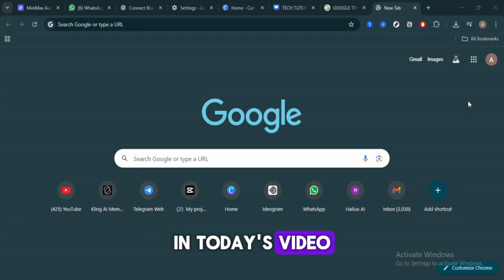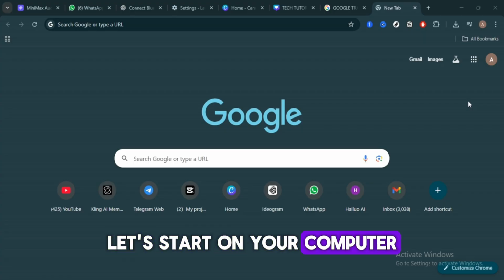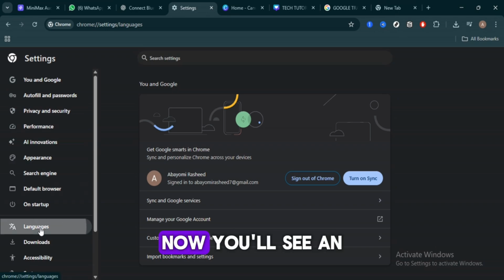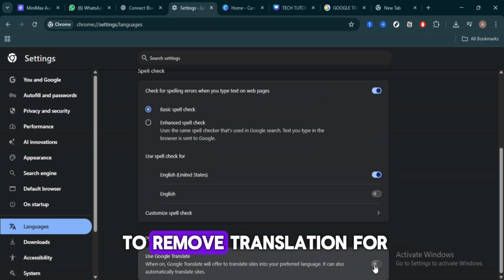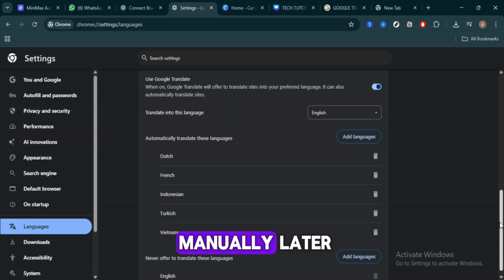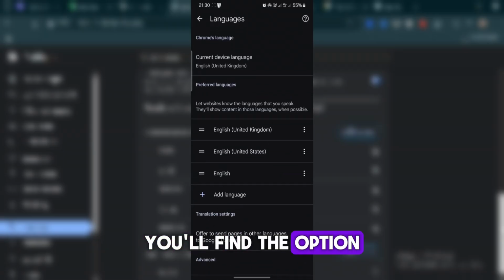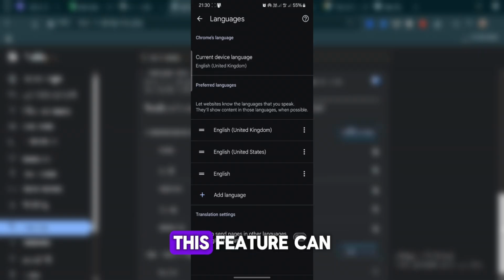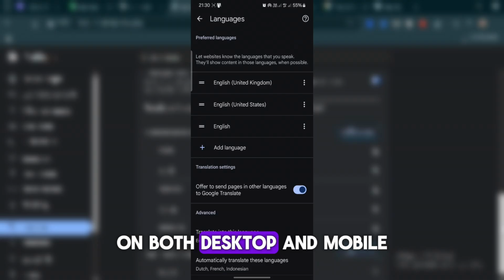How to Turn Off Google Translate in Google Chrome (Stop Automatic Translation 2025)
In this video, I’ll show you how to turn off Google Translate in Google Chrome so it stops automatically translating web pages when you visit sites in other languages.

You’ll learn how to:

Disable automatic translation pop-ups in Chrome

Turn off Google Translate for all languages

Manage translation settings manually

Re-enable the feature anytime you need it

This quick tutorial works on Windows, Mac, and Chromebook, and it’s perfect if you want full control over what gets translated in your browser.

how to turn off google translate in google chrome

disable google translate in chrome

stop google chrome from translating pages

turn off automatic translation in chrome

how to manage translate settings in chrome

google chrome translation pop up disable

stop chrome translate feature

disable google translate prompt

manage language settings in chrome

chrome stop translating foreign websites